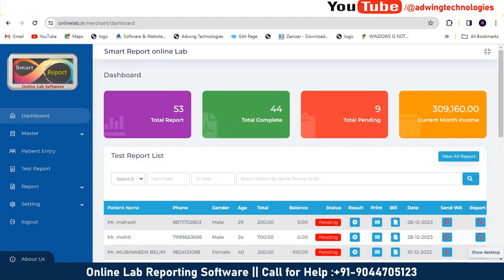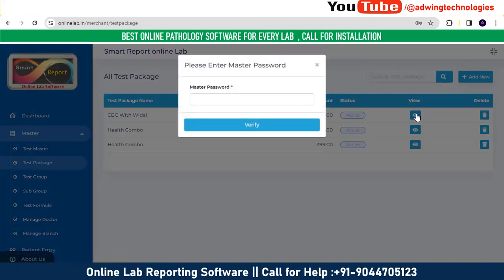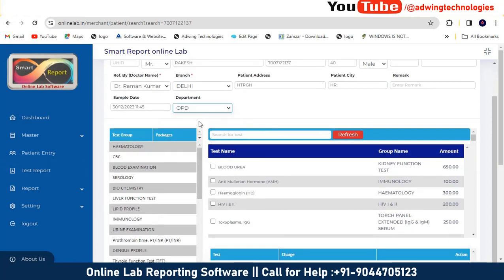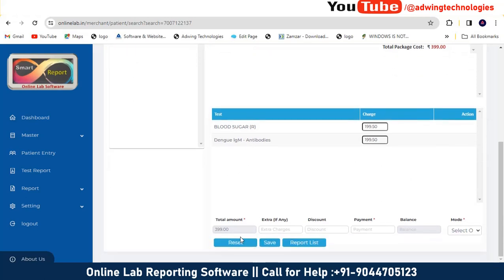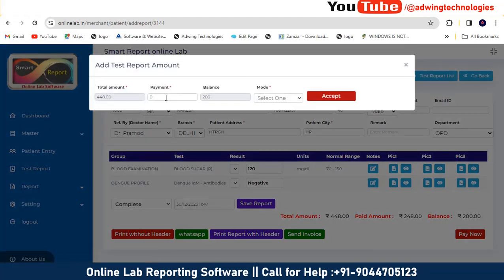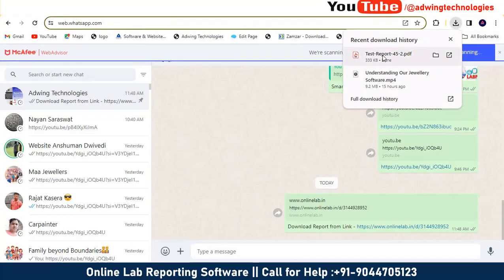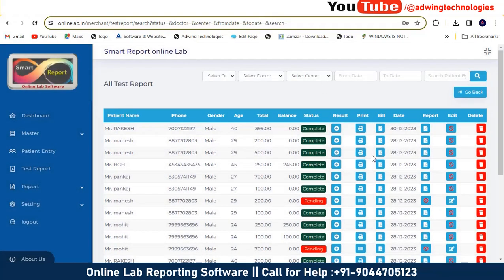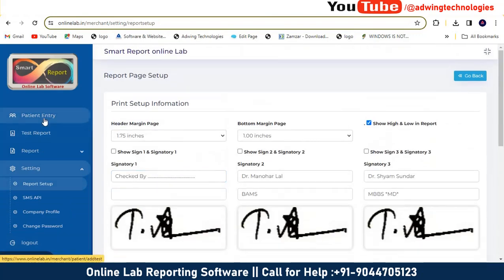Online pathologysoftware laboratorysoftware free labpro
There are several online pathology software that are considered best for lab features. Here are a few of them:
Smart Reporting Online Pathology Software India’s first Mobile App & web based software for managing laboratory operations remotely. Allows best report format, patient management, QR code based reports to patients.

Smart Reporting Software  : Smart Reporting Software is a complete online laboratory management system for pathology labs and diagnostic centres. It replaces traditional single desktop run offline pathology lab software by an online system which provides real-time access to information for doctors and patients.

Smart Reporting Software provides uniform pathological reports and no need to adjust the words each time. You can customise the software as and when required. Such as, you can add new pathology tests, doctor etc. or you can modify normal range, interpretation, charges of pathology tests1.

Smart Reporting Software A complete and ultimate Pathology Lab Management and Reporting Software. Fully customizable, easy to use and cost effective program that gives you facility to operate your lab activity from any device anywhere anytime1.

LabPro Pathology Lab Software is a fully-featured Medical Lab software designed to serve SMEs, Enterprises, Agencies.
Our software has unique features that can cater to different needs of a pathology lab. It’s important to consider the specific needs of your lab when choosing a software.